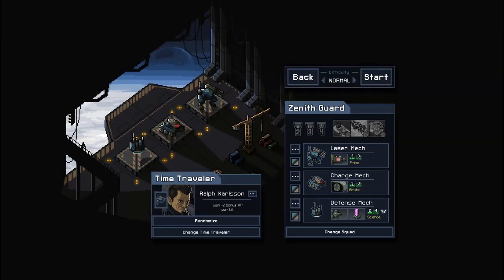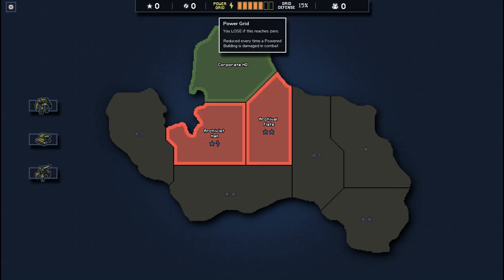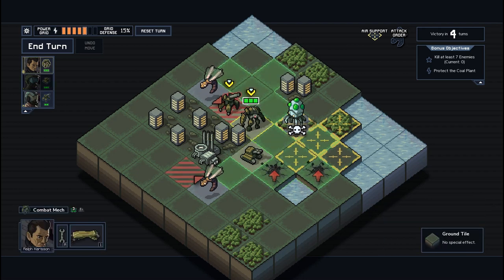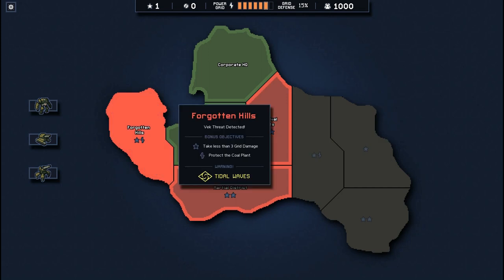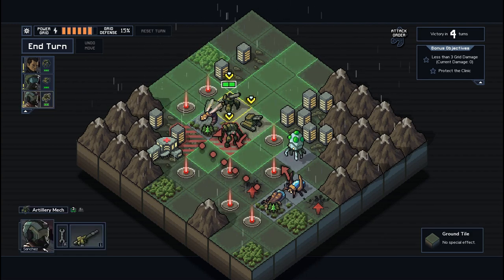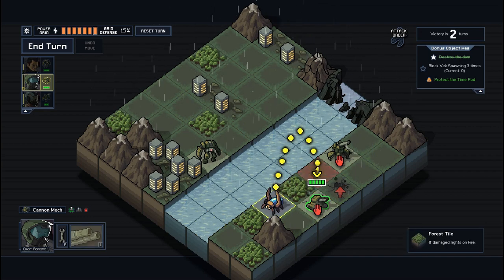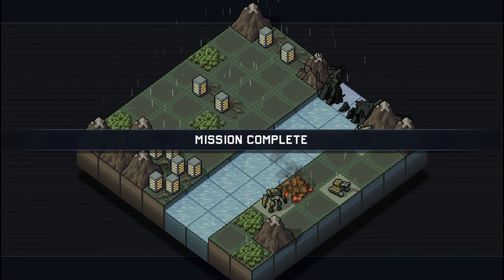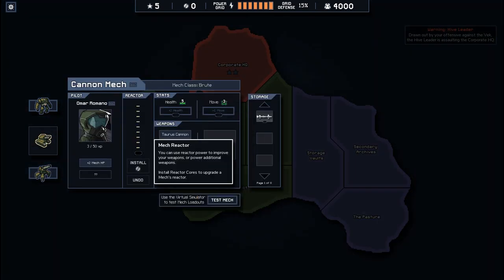Into the Breach w/MrSketchead - Session 1!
This game is awesome! If you enjoy roguelikes, give this one a shot. Also if you like tactical rpg or strategy games it's worth checking out (I swear I'm not paid to say this)